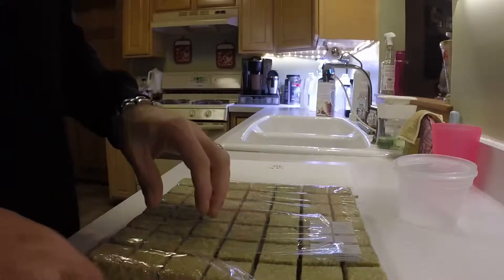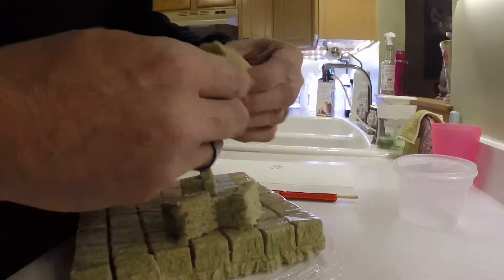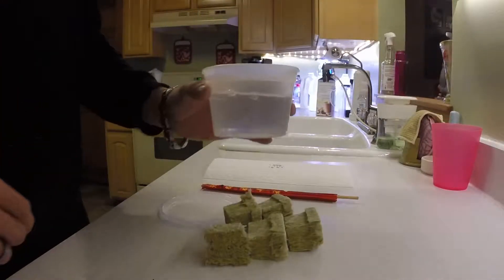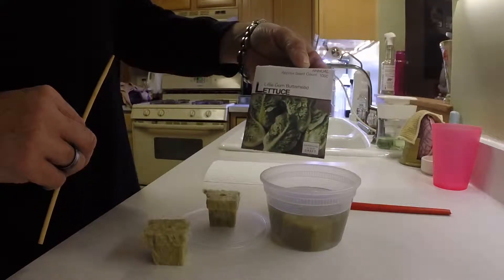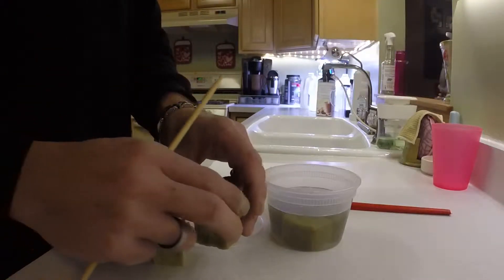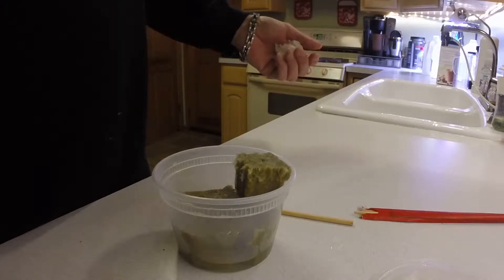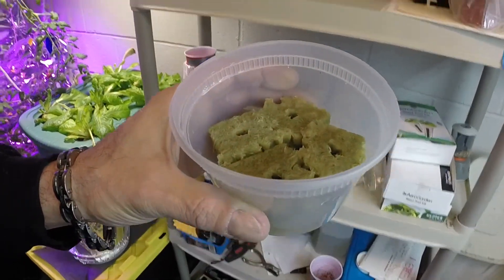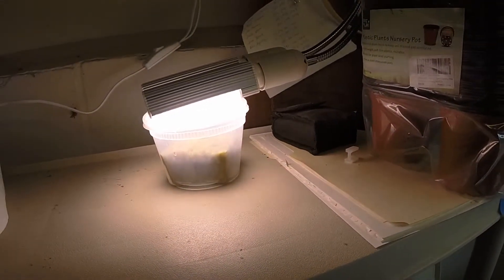Germinating Lettuce Seeds for Hydroponics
Just wanted to show how I put my seeds in rockwool and get them ready to germinate so they can be grown using the hydroponic method.